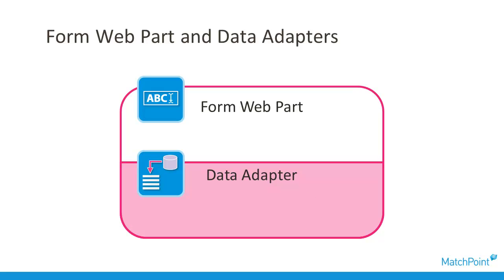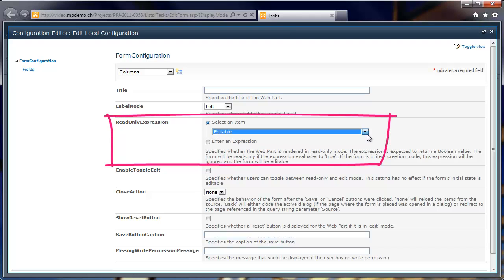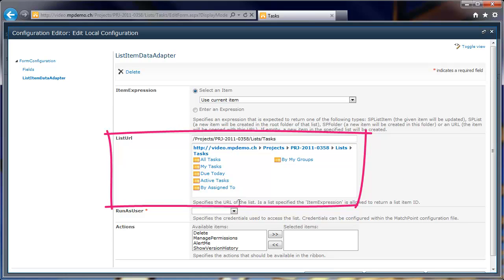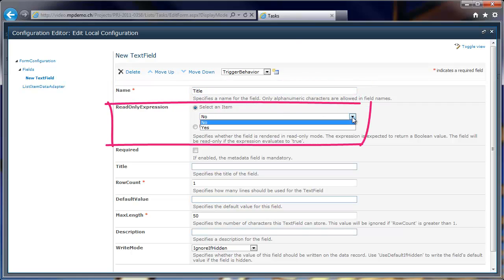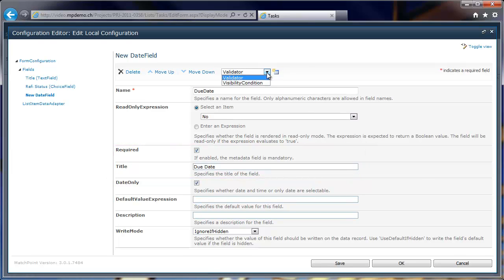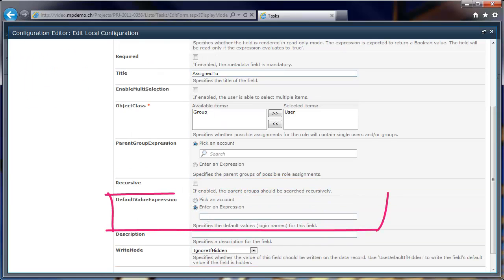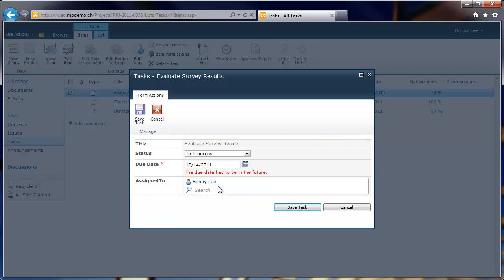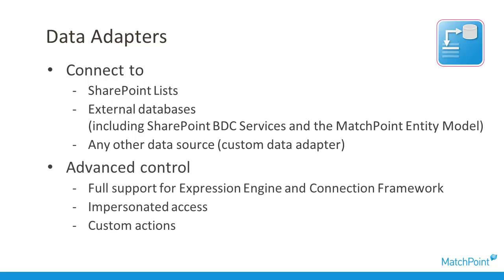Form Web Part and Data Adapter Concept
To create a custom form for a specific SharePoint interface, usually a custom form has to be implemented. The MatchPoint Form Web Part allows you to create no-code forms. Use these forms in various ways: You can create, edit and view your SharePoint list items, manage external data or implement your custom search interface to create search conditions for any of the MatchPoint data providers.

The Form Web Part is connectable, centrally and easily configurable and supports expressions, data providers, data adapters and tagging features.

The data adapters in MatchPoint allow you to edit any data in the Form Web Part. Use one of the many data adapters that comes with MatchPoint, such as the list, BCS, model and workspace data adapter. You can even define your own.

With the list data adapter you can define flexible and powerful forms for SharePoint list items. Just place our Form Web Part on the list item's edit page, use the new list data adapter and benefit from the conditional views, user friendly input controls and powerful layout possibilities.